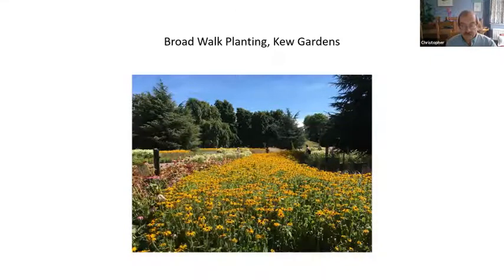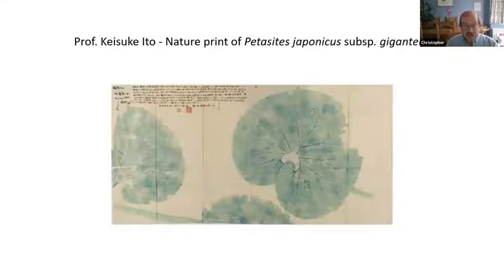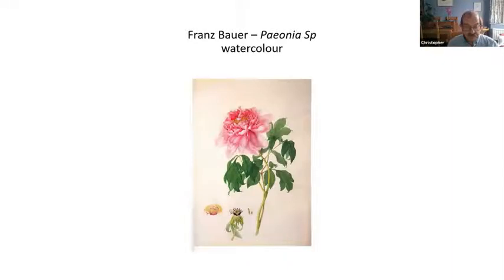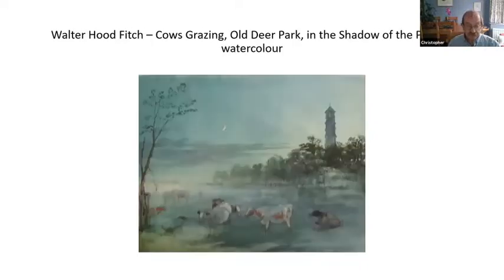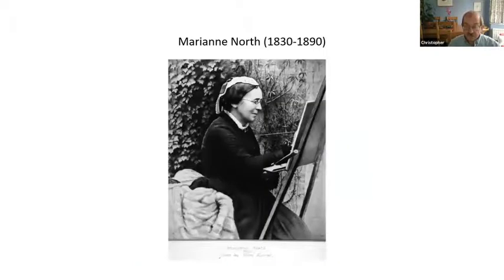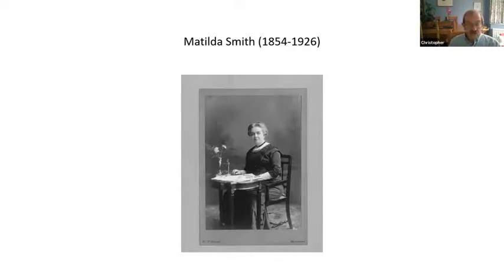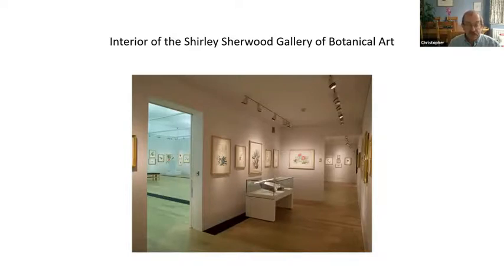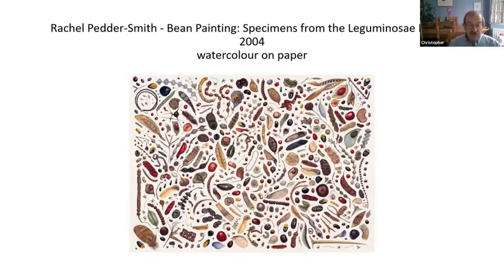Flowering of Art at Kew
The Flowering of Kew Gardens – in Art by Chris Mills
Wednesday 12th May 2021

We were delighted to welcome Chris Mills, Former Head of Art and Archives at the Royal Botanic Gardens as our speaker for May.

Since the earliest days of the creation of the Gardens at Kew, as both a Royal pleasure ground and botanic garden, the successes of the cultivation of thousands of species, brought as seeds, saplings and small plants, to this world garden has been recorded by numerous talented botanical artists. Royal patrons, their advisors and subsequent Directors of the Gardens have all employed artists to capture the likeness and splendour of plants and their flowers, both as a record of the species grown and to share the information on these plants that were frequently new to science.